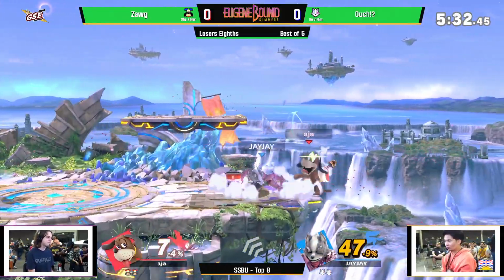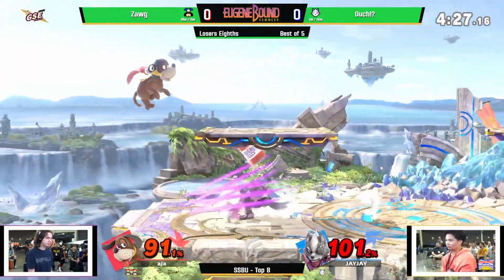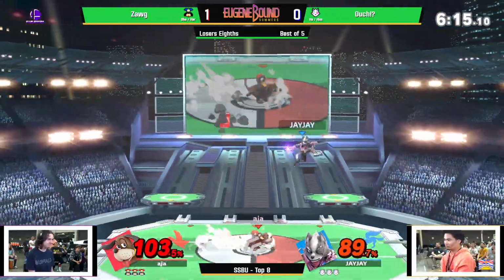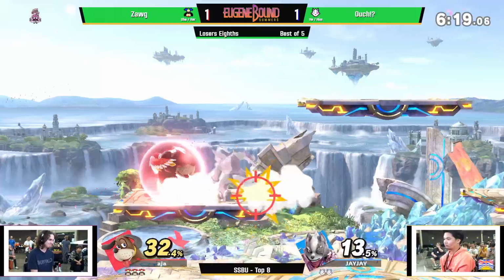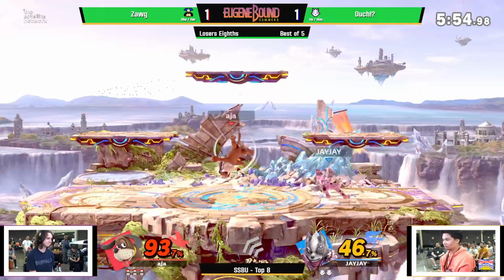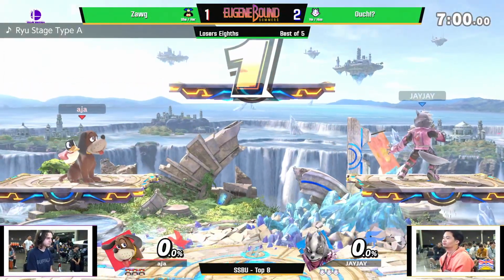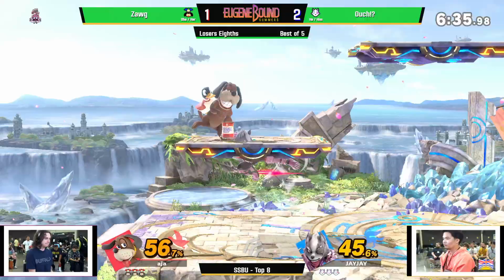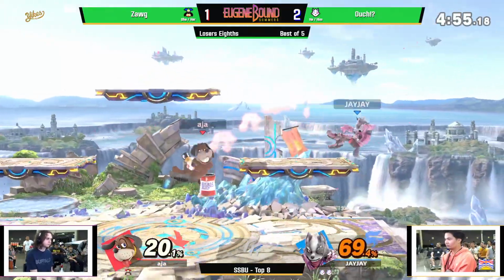zawg (Duck Hunt) vs Ouch!? (Wolf) - Ultimate Losers Eighths - EugeneBound Summers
Produced by Tempest Stream Productions